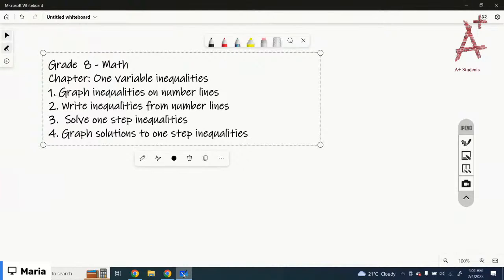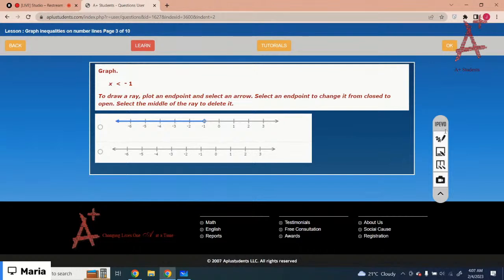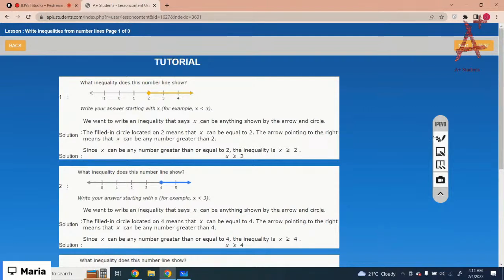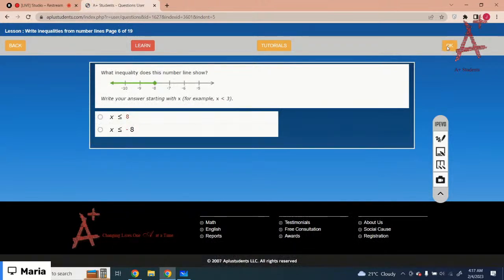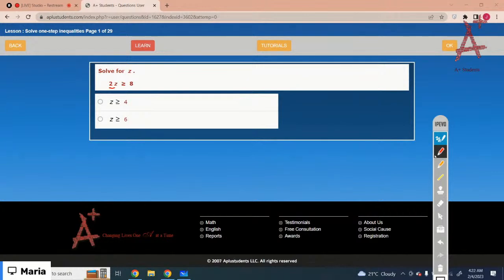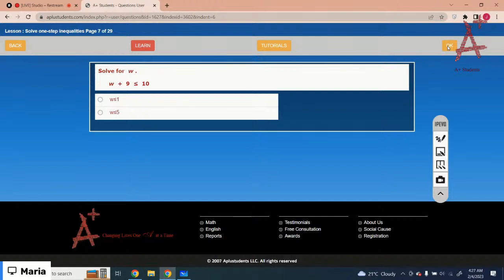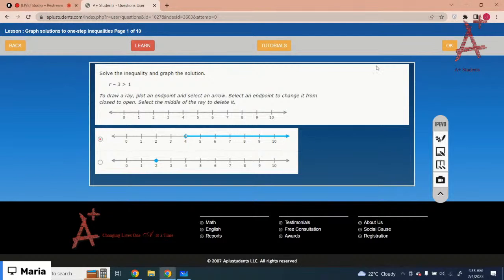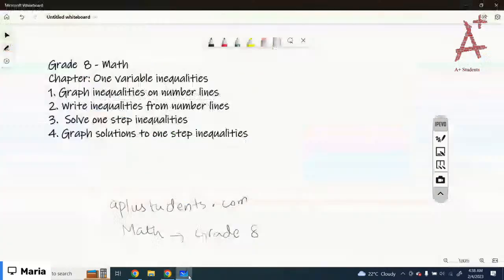Grade 8 - Graph inequalities on number lines, Write inequalities from number lines, Solve one st…